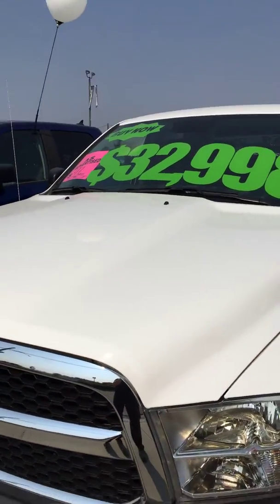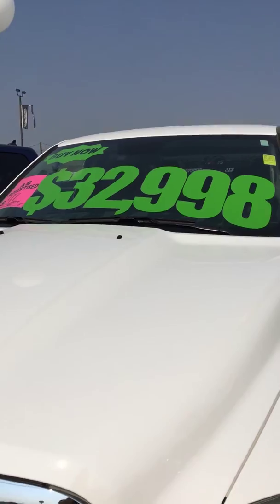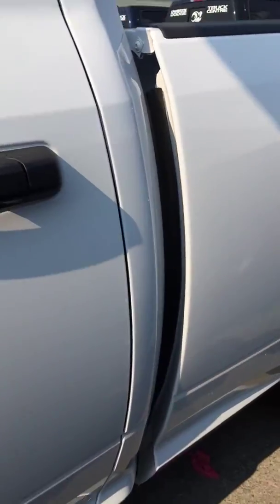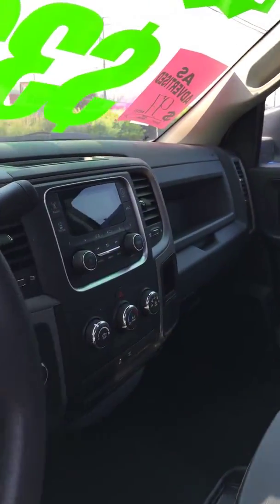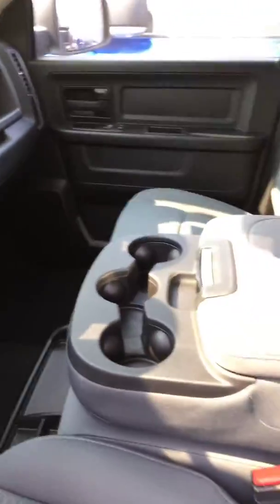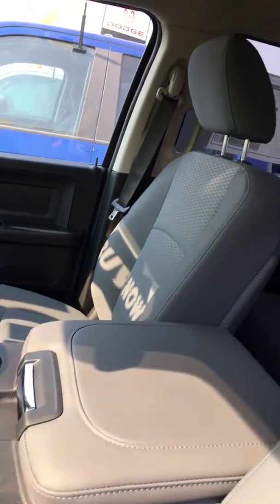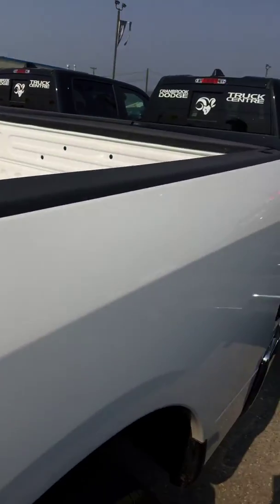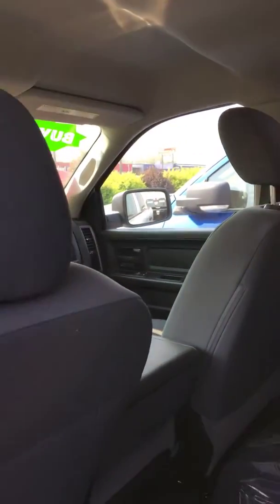2018 Ram SXT Crew Cab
2018 Ram 1500 Crew Cab 6’4” box for $32998 plus doc and tax.